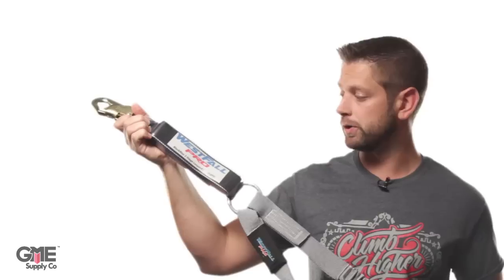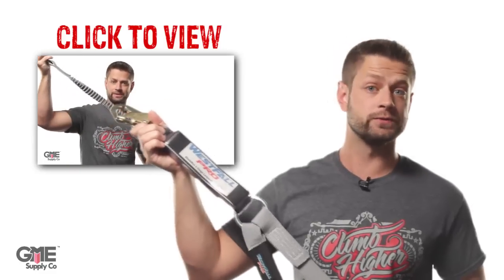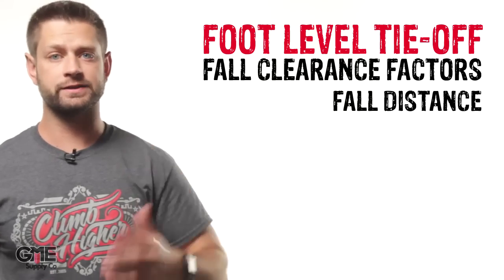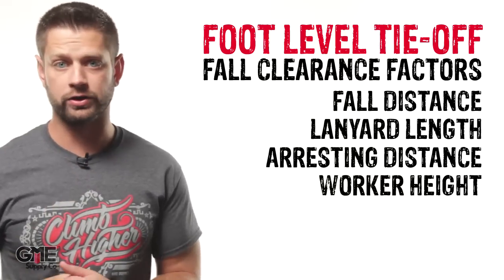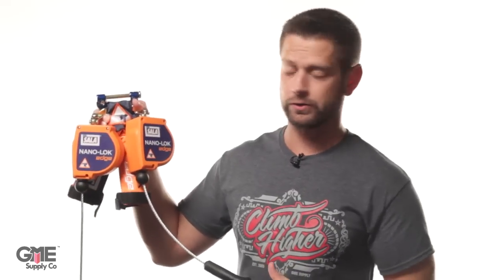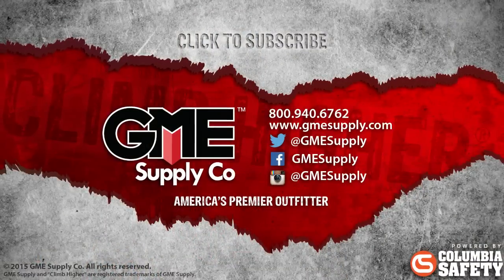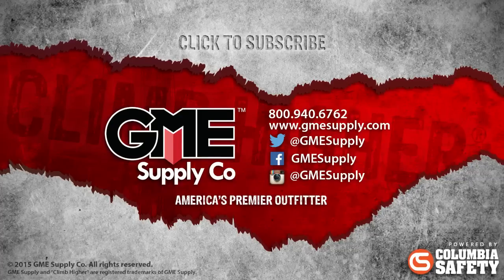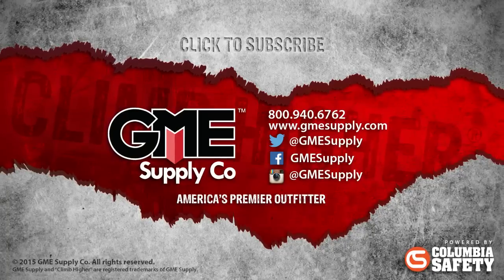Extended Free Fall Safety 101: Staying Safe when there is NO Overhead Anchorage Point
12 foot, or Extended Free Fall situations result when there is no overhead anchorage point to work at-height. These situations require specialty equipment, and close attention to fall clearance. We go over the dangers of working at-height in foot level tie-off, a few options to keep you safe, and things to pay close attention to when working in these situations.